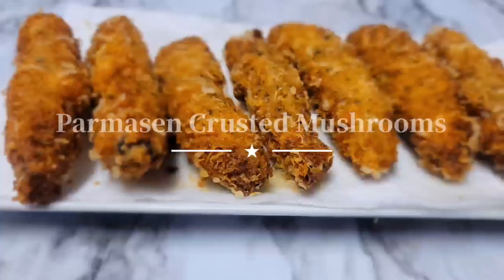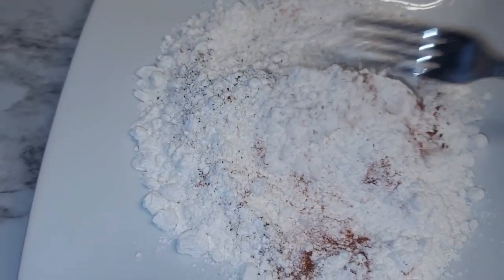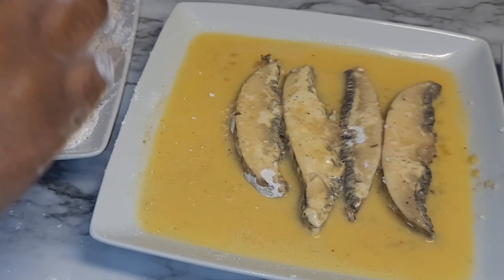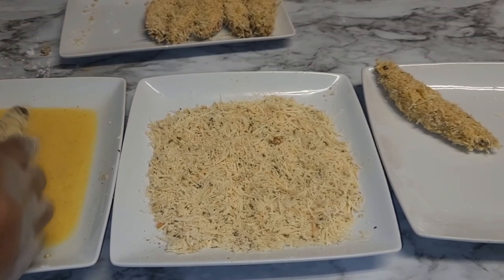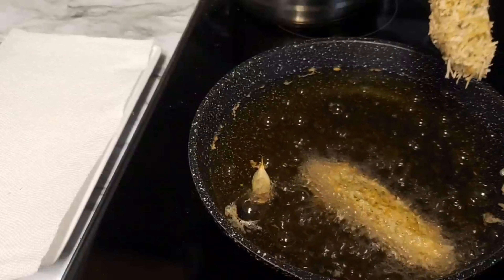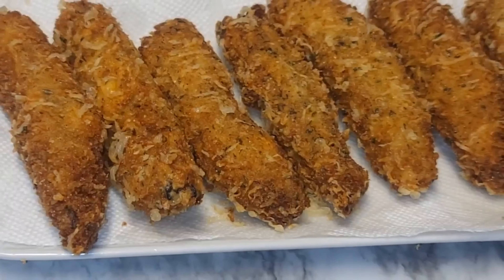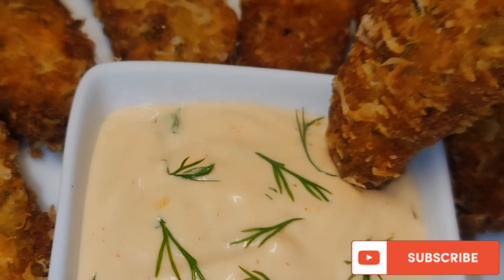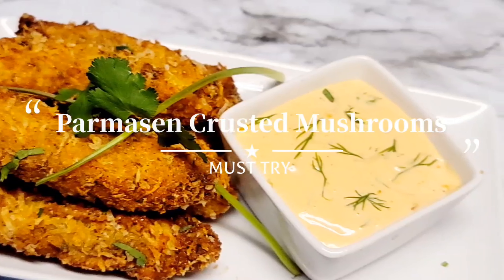Parmasen Crusted Mushrooms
Parmesan crusted  mushrooms is a delicious , healthy meat substitute.

INGREDIENTS:
7 large Portobello mushrooms
1 cup Freshly grated parmesan cheese
11/2 cup panko bread crumbs
2 eggs
3 Tbsp. water
1 cup flour
1 tsp. black pepper
1 tsp. smoke paprika
oil for frying on low heat